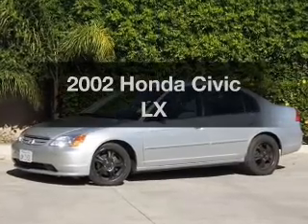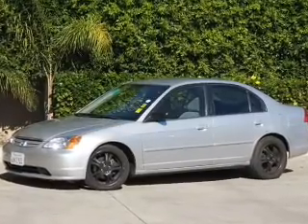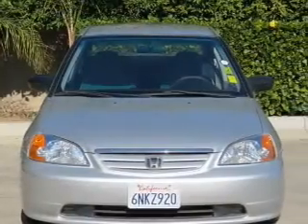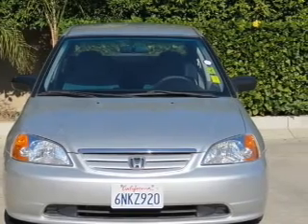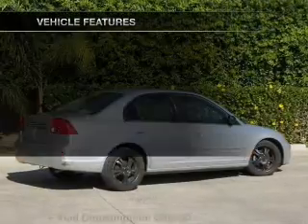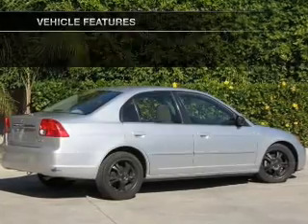2002 Honda Civic - Stanton CA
Year: 2002
Make: Honda
Model: Civic
Trim: LX
Engine: 1.7 liter inline 4 cylinder 16 valve
Transmission: 4-Speed Automatic
Color: Titanium Metallic
Mileage: 79107
Address:
10731 Beach Blvd